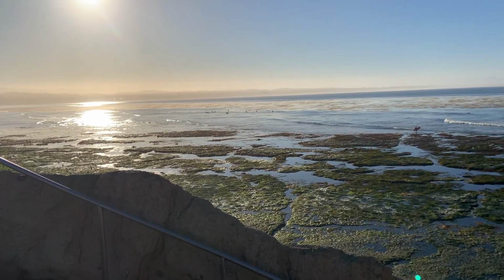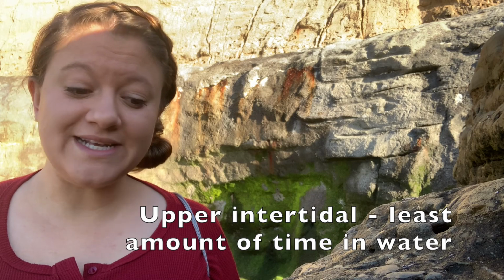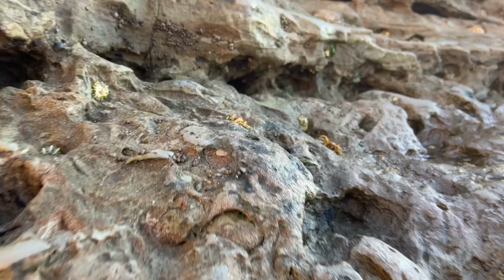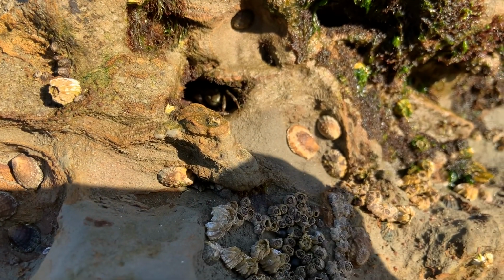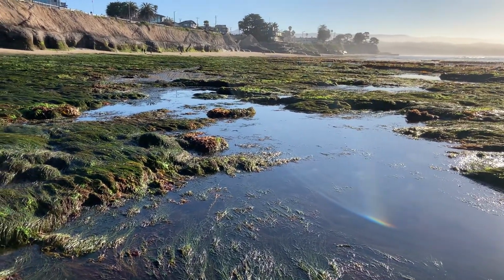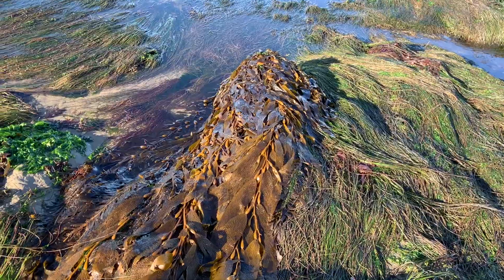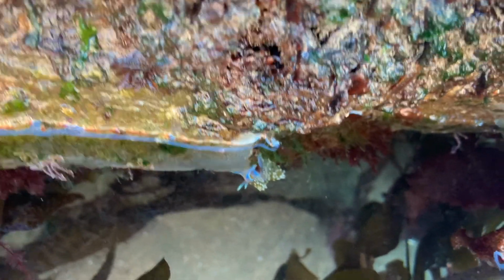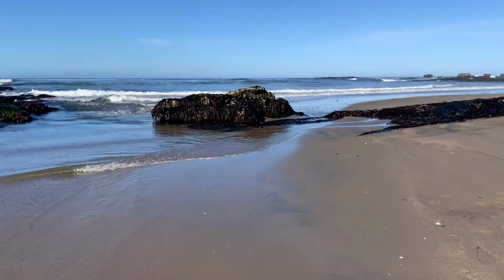Tide Pool Exploration | World Oceans Day 2020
Hi! Thanks for coming tide pooling with me, I'm glad you're here.  No matter your age, your ethnicity, your gender, or your religion, you are welcome here, and I invite you to become a scientist with me.

Animals in this video:
Barnacles
Mussels
Limpets
Crabs
Sea slugs (nudibranchs)
Bryozoans
Hermit crabs
Birds

About me: I hold a master's degree in marine science and have 6+ years working in education, mostly with K-12 students.  I believe that science should be free and easy for everyone to access.  Climate change and the future of our oceans are really big problems and we need as many dedicated scientists as we can get to overcome them.  I hope that my content helps light a fire in you so you can be a marine scientist too!